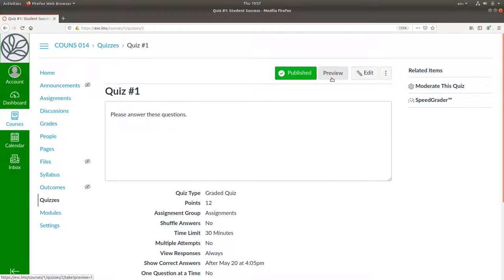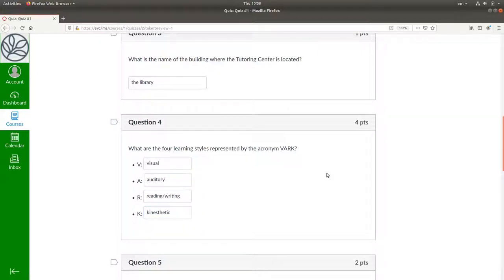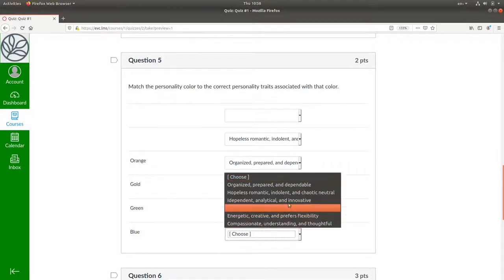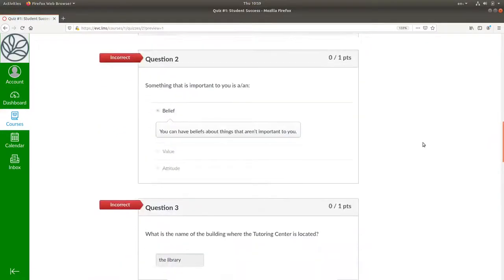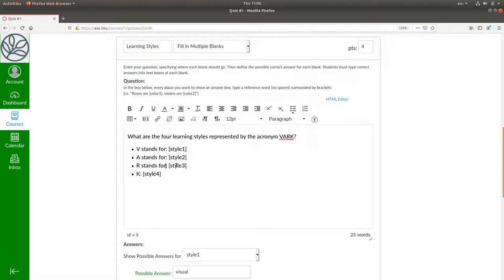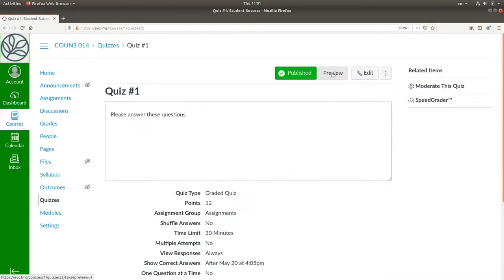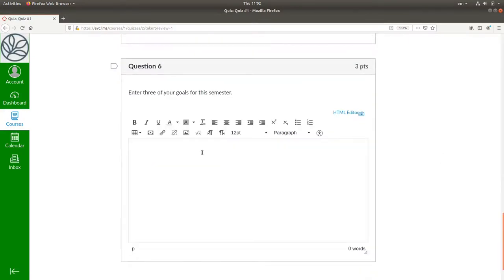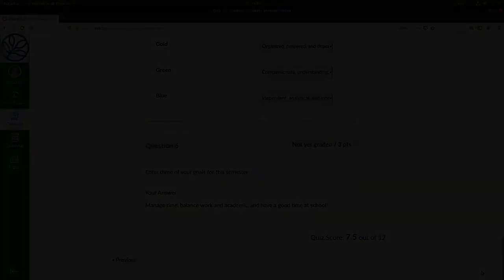Preview and Edit a Quiz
Once you’ve entered a quiz, you should preview it to see it the way a student would view it. If you find any errors, edit the quiz.